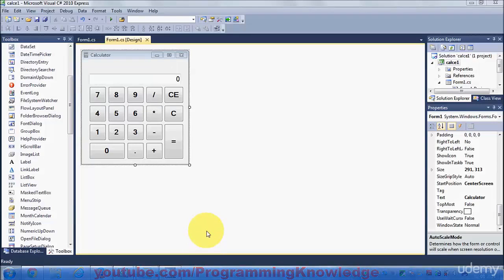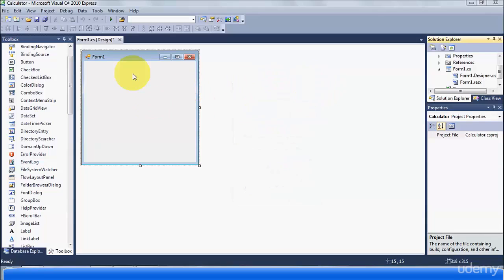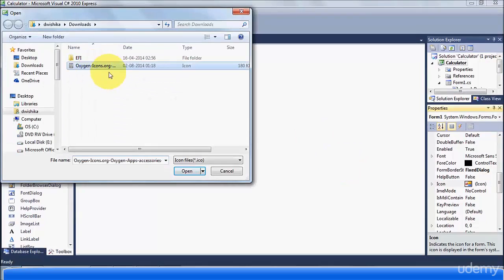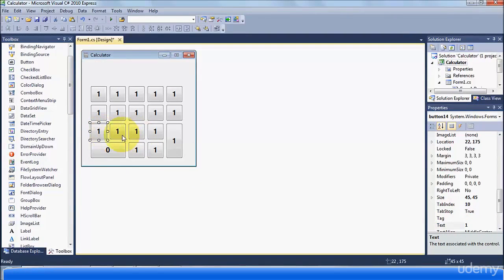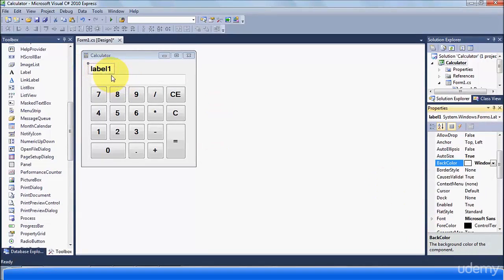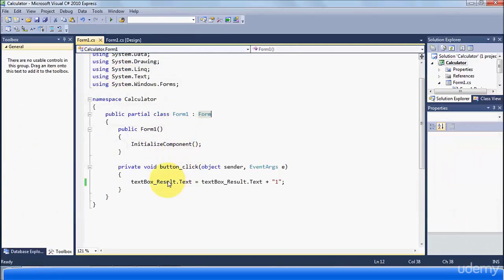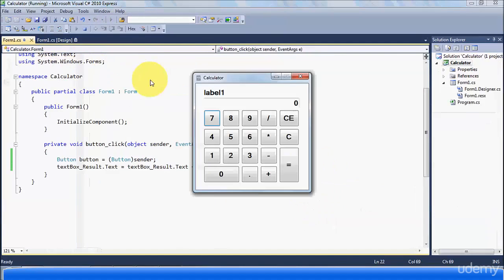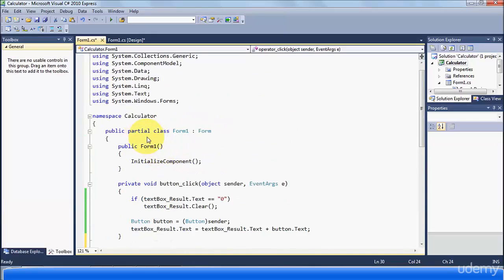How to Make a Calculator in C# Windows Form Application Part 1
C# Tutorial for beginners - Learn C Sharp Programming in simple and easy steps starting from Environment setup, Basic Syntax, Data Types, Type Conversion, Variables, Constants, Operators, Decision Making, Loops, Methods, Arrays, Strings, Struct, Enums, File I/O, Classes, Encapsulation, Interfaces, Inheritance, Namespaces, Polymophism, Operator Overloading, Encapsulation, Reflection, Attributes, Properties, Indexes, Delegates, Events, Collections, Generics, Preprocessor Directives, Multithreading, Regular Expression, and Exception Handling.

C#, C-Sharp, Programming, Tutorial, Beginners , Basic Syntax, Data Types, Variables, Constants, Operators, Decision Making, Loops, Methods, Arrays, Strings, Struct, Enums, File I/O, Classes, Interfaces, Inheritance, Namespaces, Polymophism, Operator Overloading, Encapsulation, Reflection, Attributes, Properties, Indexes, Delegates, Events, Collections, Generics, Preprocessor Directives, Multithreading, Regular Expression, and Exception Handling.